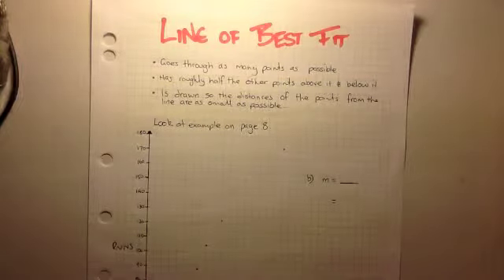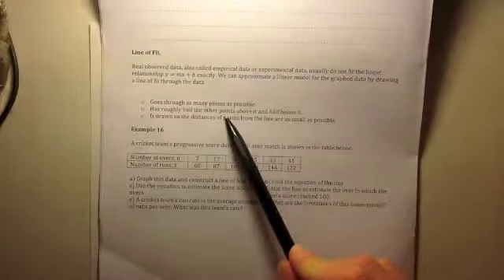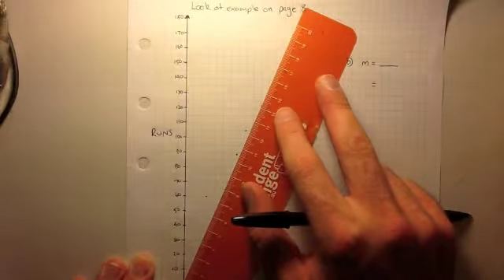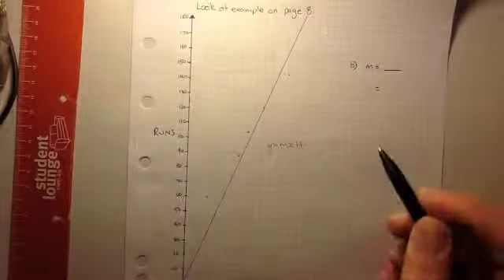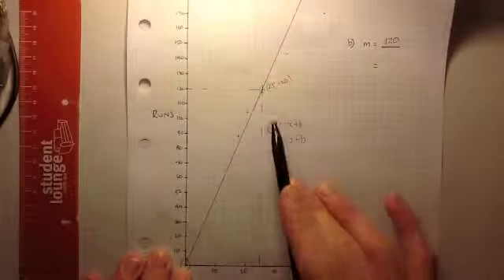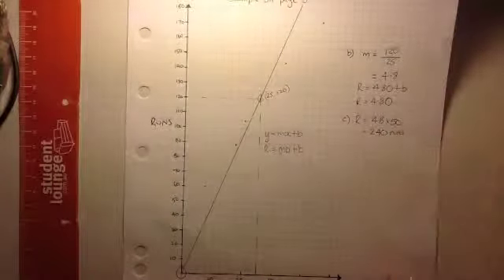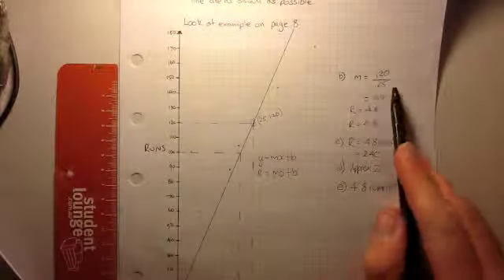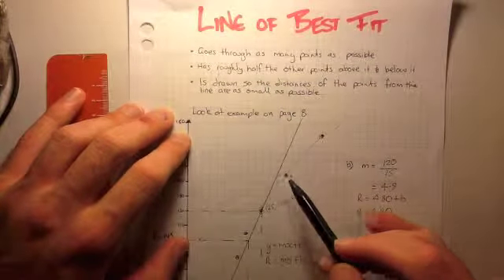Line of Best Fit